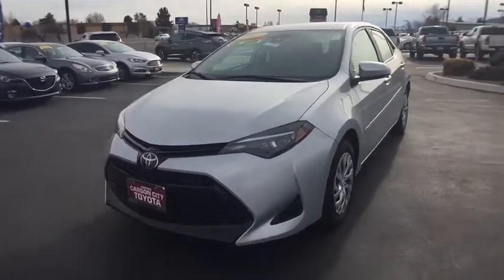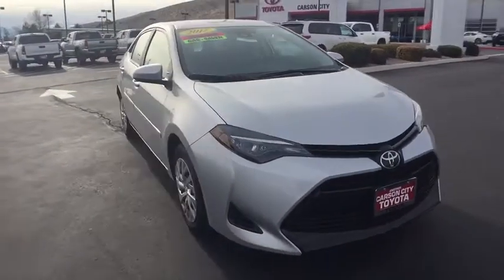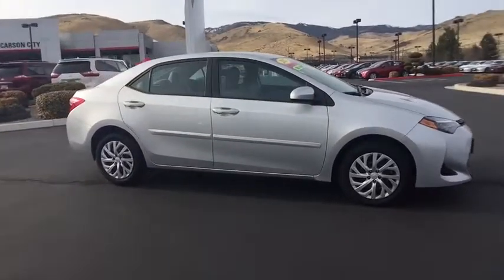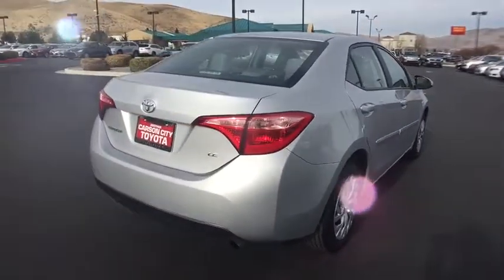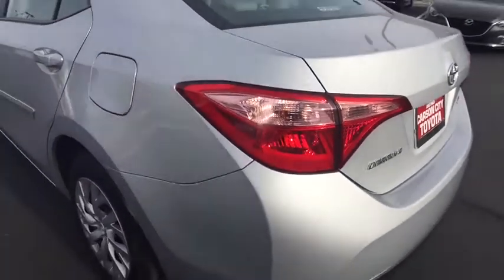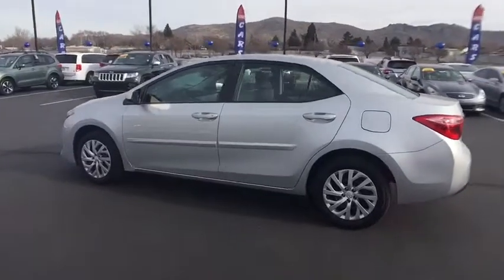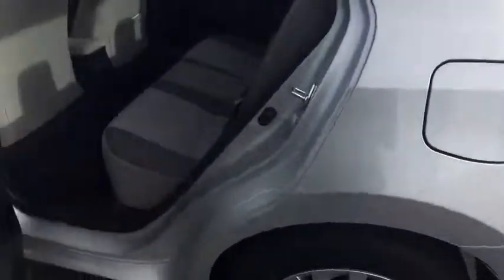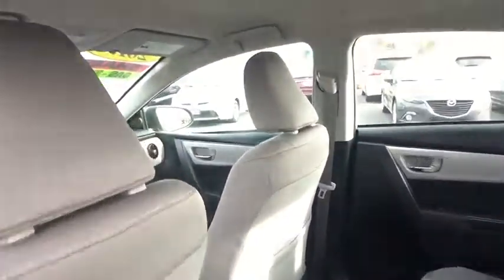2017 Toyota Corolla Carson City, Reno, Northern Nevada, Dayton, Lake Tahoe, NV 141490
2017 Toyota Corolla